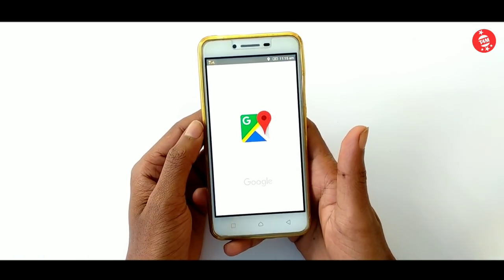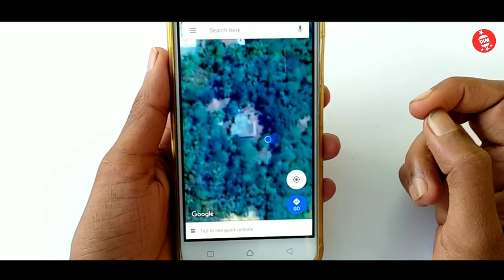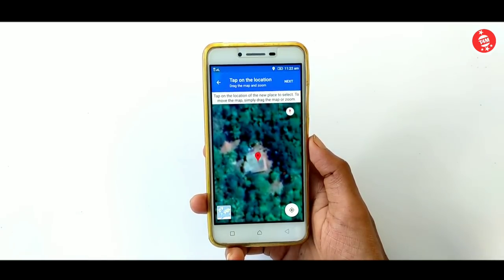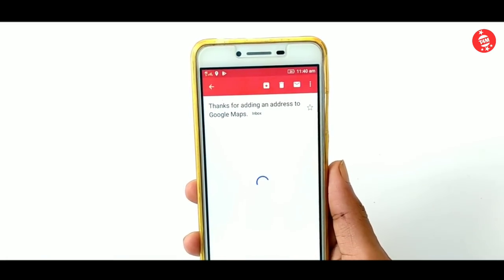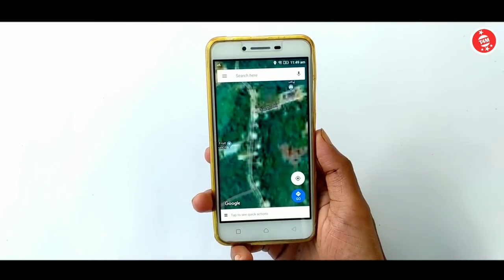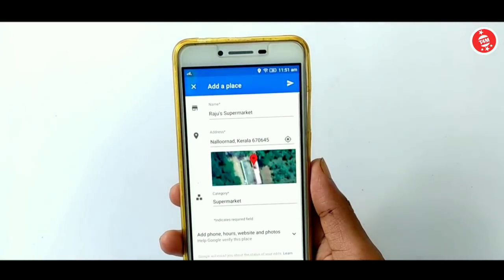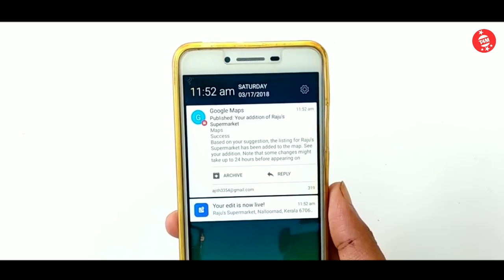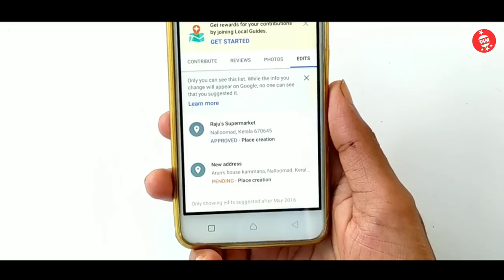How to Add your house in Google Map നമ്മുടെ വീടും ഗൂഗിൾ മാപ്പിൽ ചേർത്തലോ ?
In this video I am going to show you How to add your home / house in Google map , it's very simple and easy ! Try it now